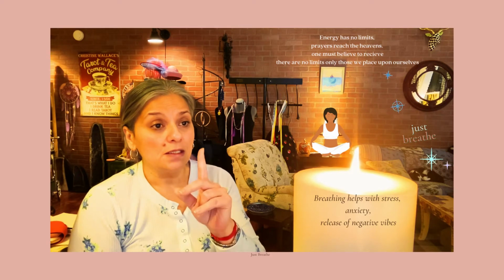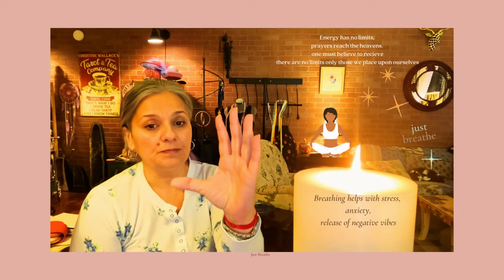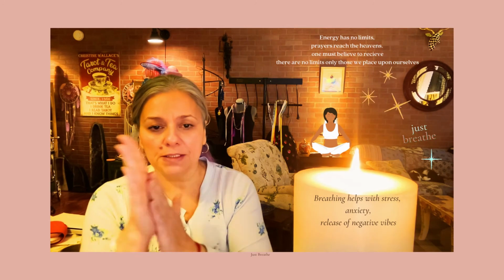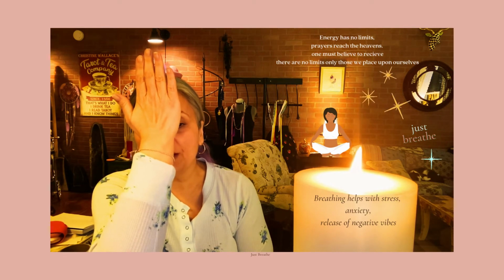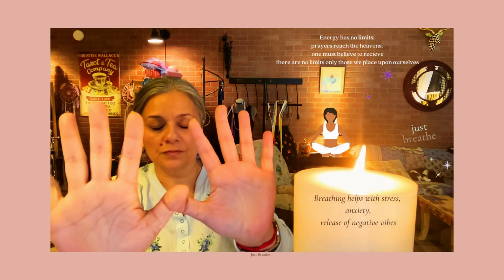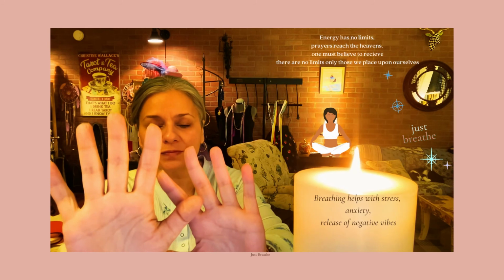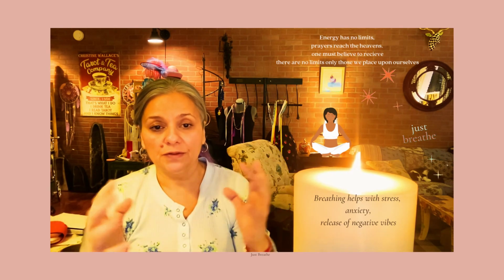Candle gazing meditation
help to heal or free yourself up from any toxic energy you have consumed during the week from negative people, stress or challenges you may be facing at this time.be sure you are subscribed to my channel so that you can get notified of any upcoming events or helpful videos and lives. I look forward to serving you on your spiritual journey. Namaste.
Sincerely,
your psychic Christine Wallace